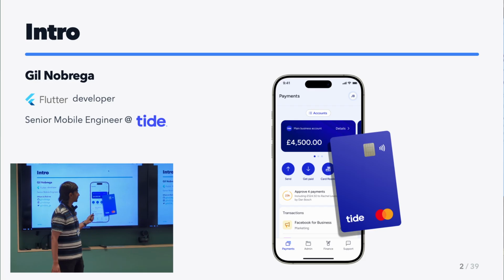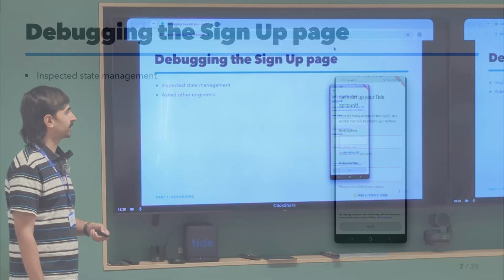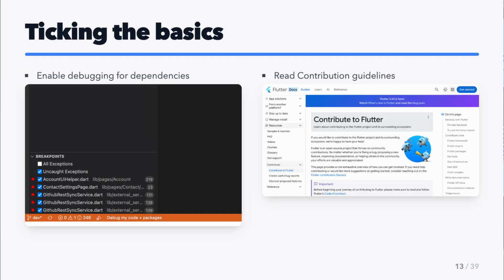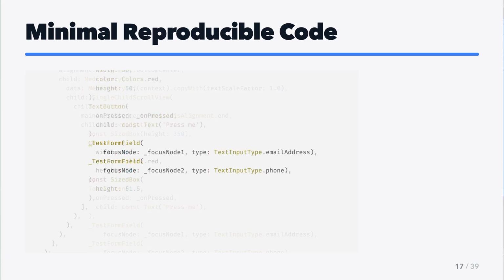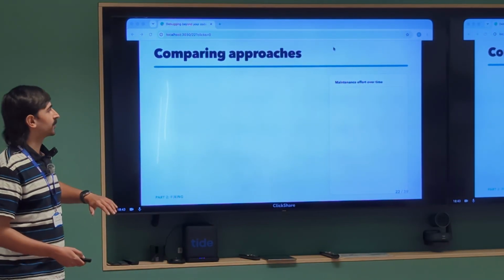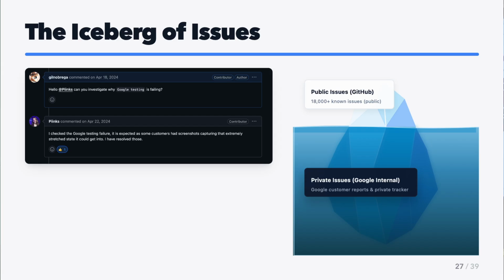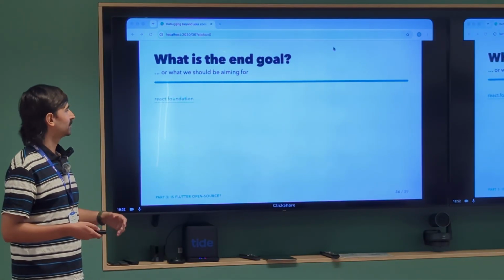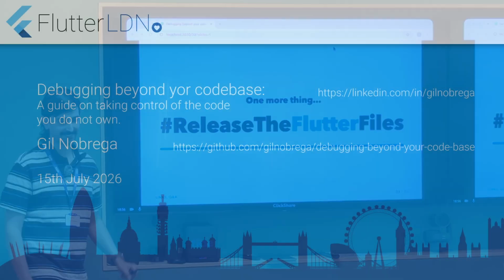Gil Nobrega | 🐞 Debugging Beyond Your Codebase: a guide on taking control of the code you don't own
You've spent hours tracking down a bizarre UI glitch, only to realise the bug isn't yours - it's inside the Flutter SDK. What happens next?

In this talk, we'll dissect a real-world framework bug to uncover the best ways to handle broken dependencies, contrasting a quick-and-dirty internal workaround with the long-term value of upstreaming a fix.

But writing the fix is only half the battle. We'll unpack the hidden bottlenecks and risks of contributing to corporate-backed open-source projects, before celebrating the community shifts pointing toward a more resilient future for Flutter.

Whether you're looking to make your first open-source contribution or just need a survival guide for your next broken dependency, you'll leave equipped to take control of the code you don't own.